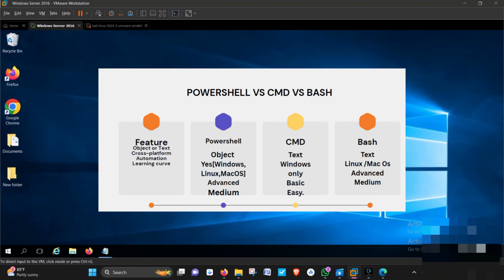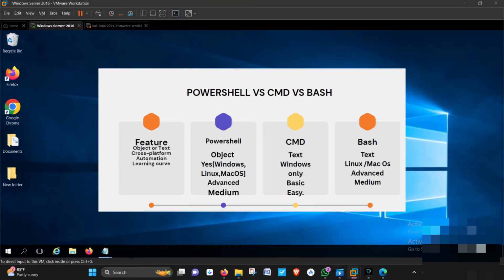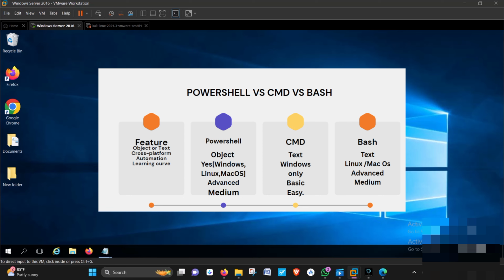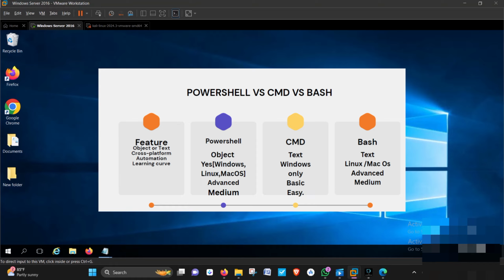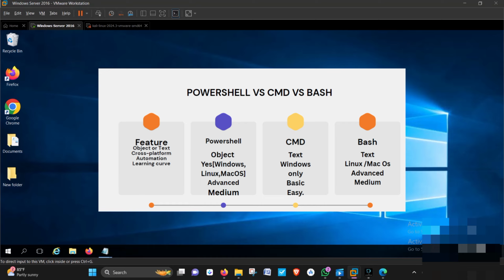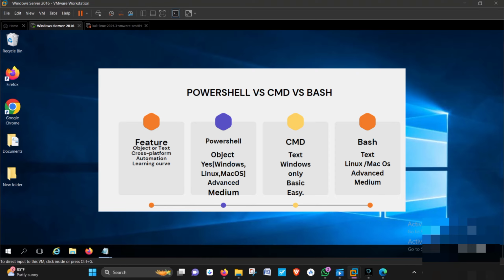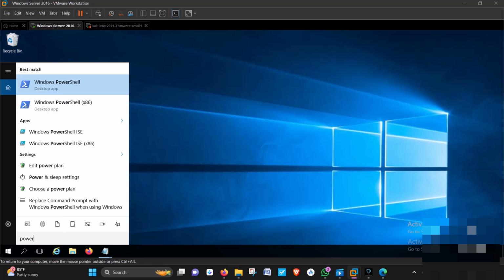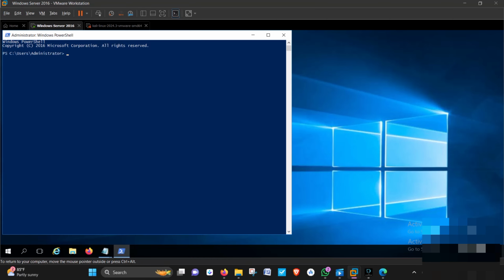PowerShell for Beginners – Start Automating Windows Today!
Get a quick and clear introduction to PowerShell, Microsoft’s powerful command-line tool for automation and system management. In this video, you’ll learn what PowerShell is, how it differs from CMD, basic navigation commands, and how cmdlets work. Perfect for beginners in IT, cybersecurity, and system administration.